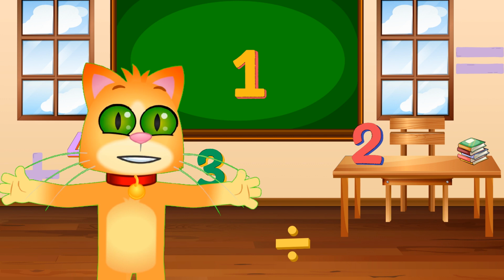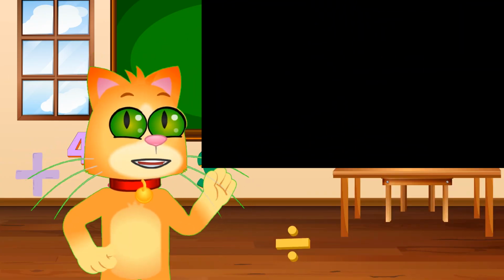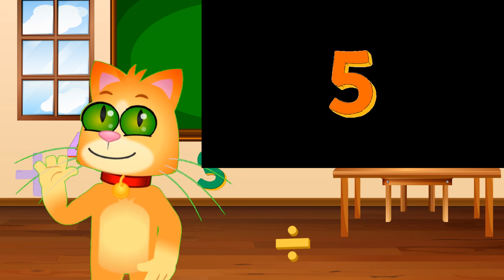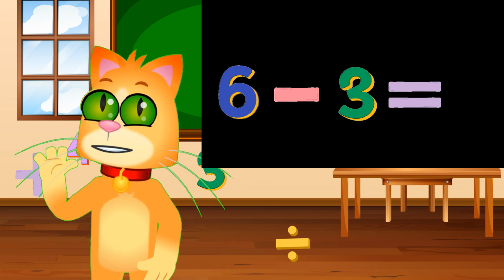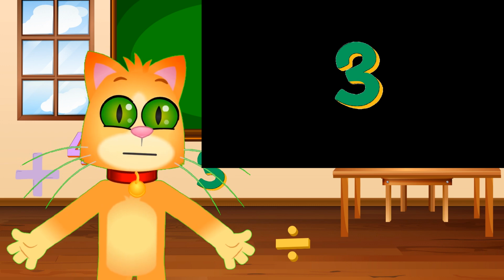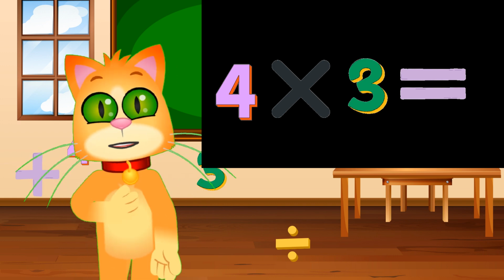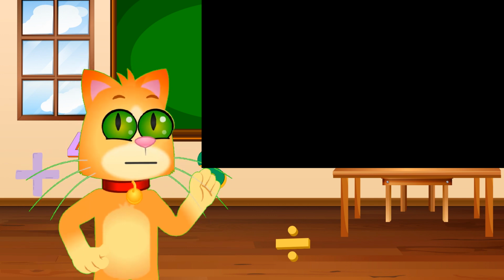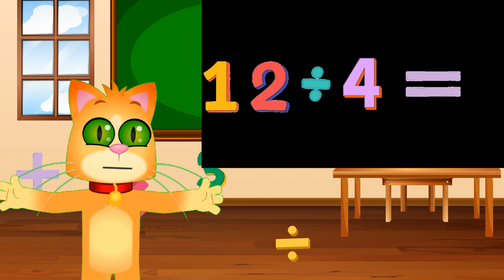Math Magic Adventure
Join us on a colorful journey through the world of mathematics in our animated educational video, "Math Magic Adventure"! In this 3-minute and 30-second video, children will explore the basics of math through fun and interactive animations.

The video begins with a vibrant classroom setting, where the friendly narrator welcomes young viewers to embark on an exciting math adventure. Through engaging visuals and clear explanations, children will learn about the concepts of even and odd numbers, addition, subtraction, multiplication, and division.

As the narrator introduces each concept, colorful animations bring the math problems to life, making learning enjoyable and easy to understand. From counting balloons to sharing cookies, each scenario teaches valuable math skills in a playful and accessible way.

By the end of the video, children will have a solid understanding of fundamental math concepts and will be inspired to continue exploring the magical world of numbers. "Math Magic Adventure" is the perfect introduction to math for young learners, fostering a love for learning and problem-solving.